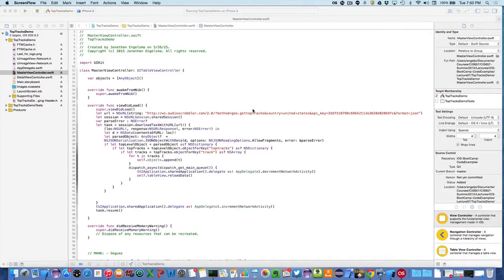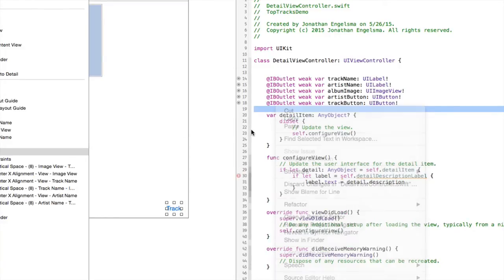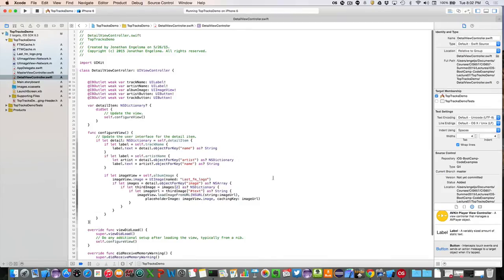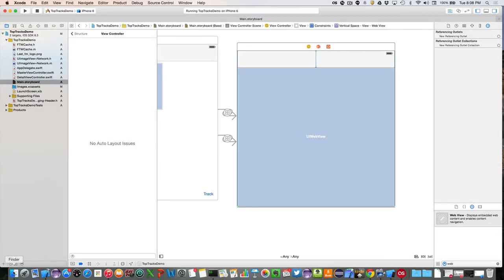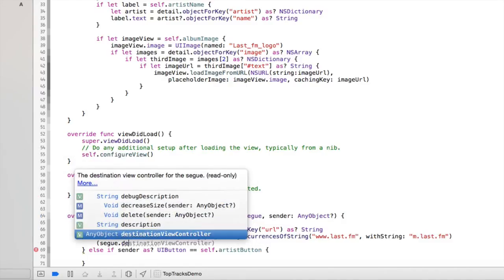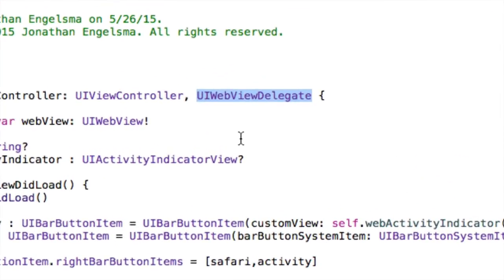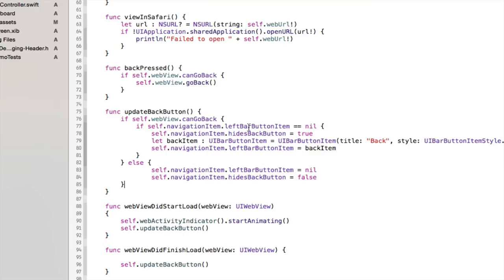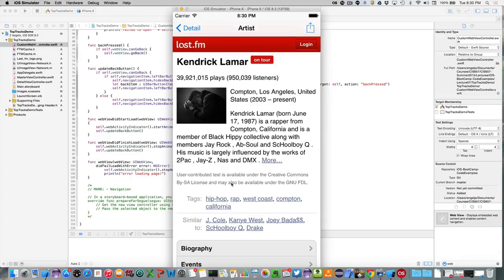iOS Bootcamp: Creating Awesome Apps Using Swift (Part 23)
This video is part of a lecture in my iOS programming course. Be sure to watch the videos that proceed it in the playlist to get the context. This video is the third and final part of a live coding session where we dig into the details of how to fetch data from a RESTful web API, parse the JSON response and populate a table view with the data.  In this particular demo we demonstrate how to frame web content within our app using a UIWebView.